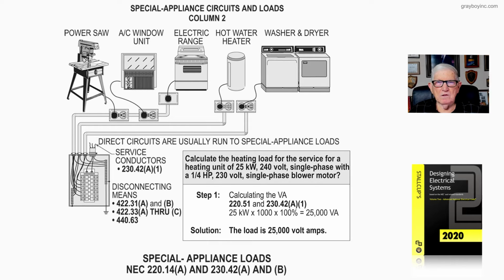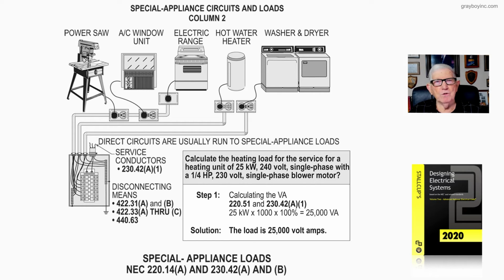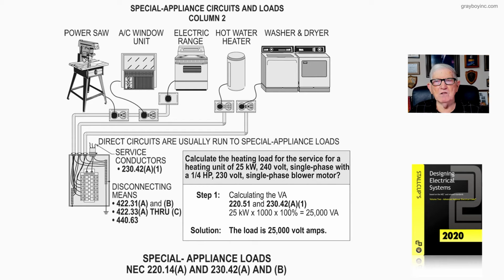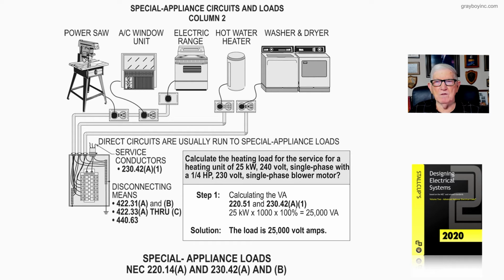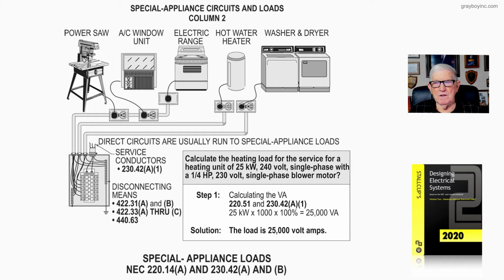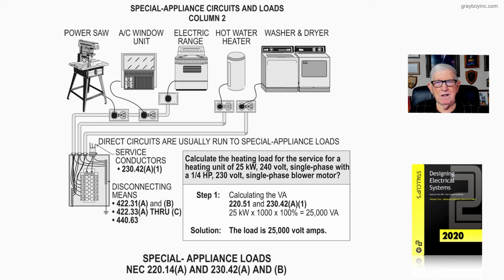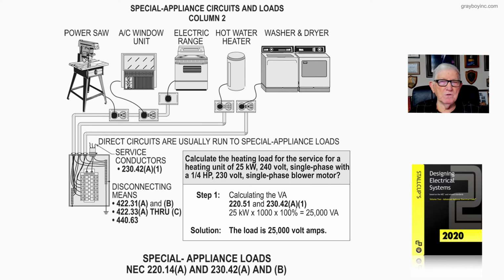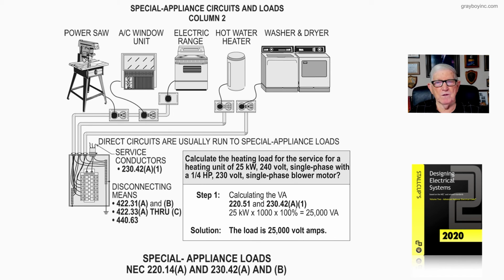22-4 SPECIAL-APPLIANCE LOADS - 220.14(A) THRU (C), 230.42(A), AND (B)